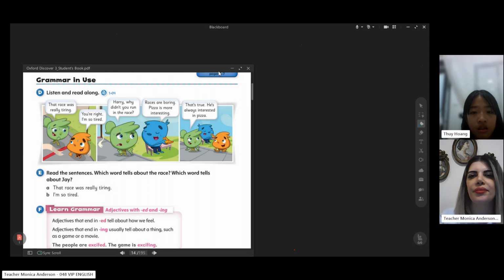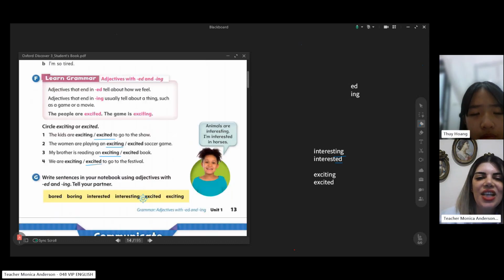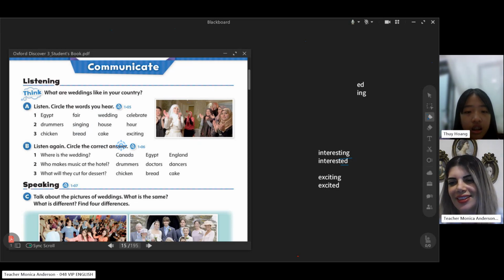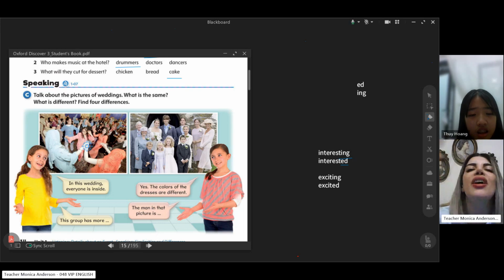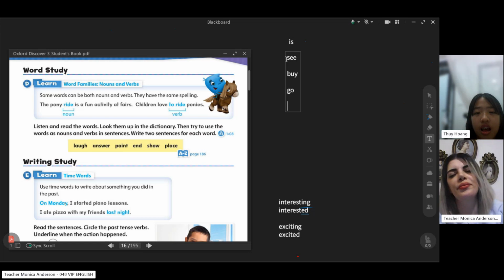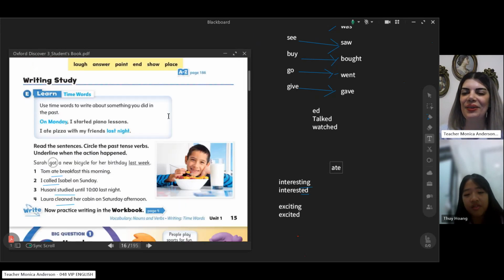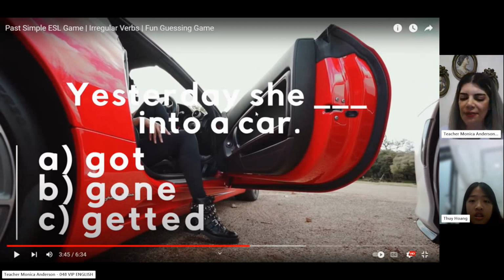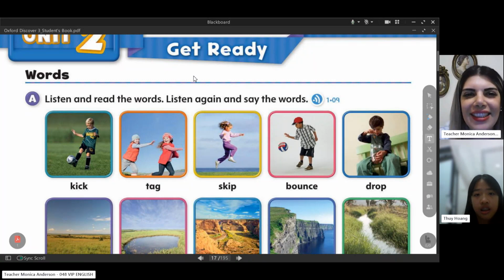Class recording AnhNHM Dec13